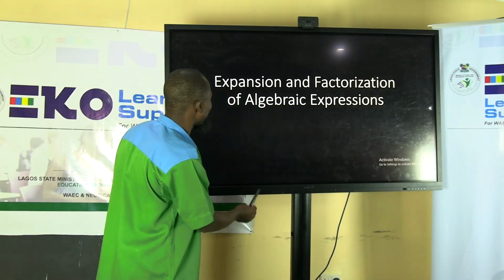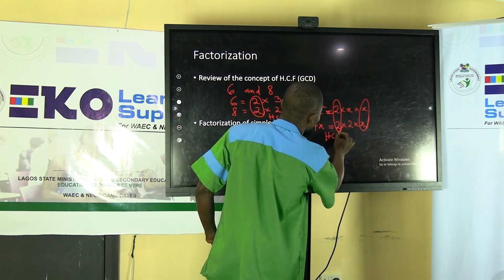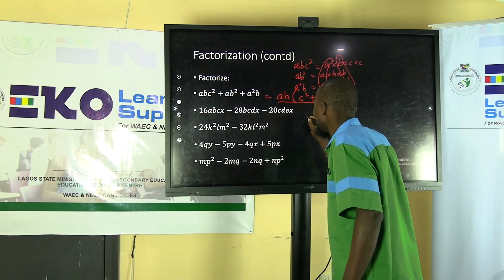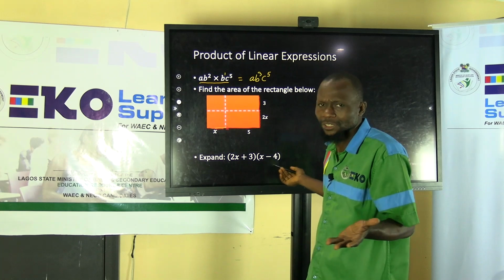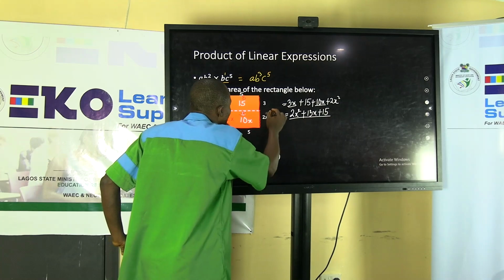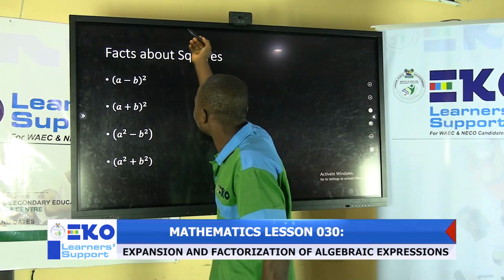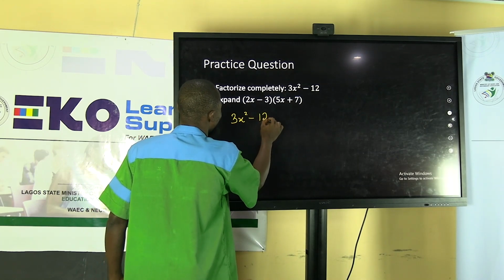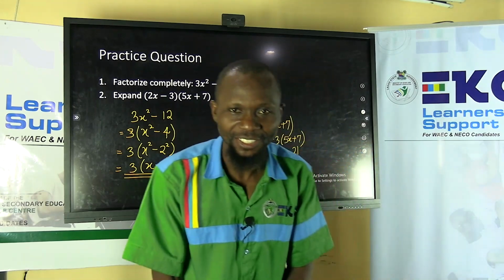Mathematics Lesson 030: Everything You Need to Know About Algebra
0:00 Setting the Stage for Academic Success
1:48 Understanding Algebraic Factorization
3:59 Mastering the Greatest Common Factor
11:22 Visualizing Area Through Geometry
17:33 Navigating Squares and Differences
21:28 Reviewing Practice Problems and Solutions